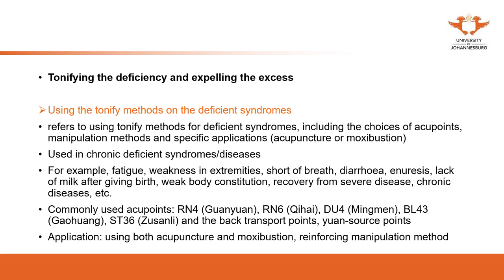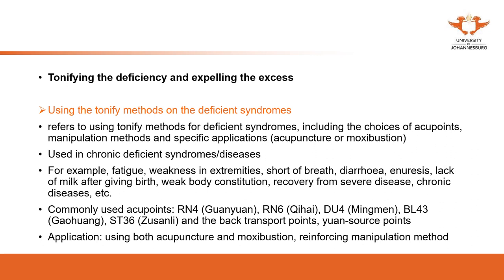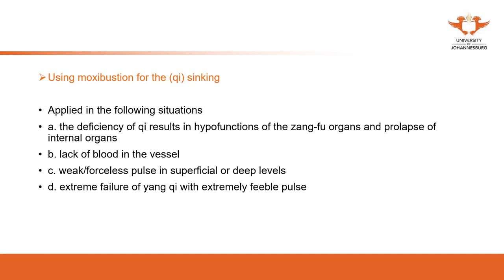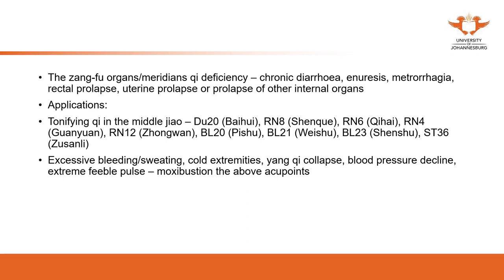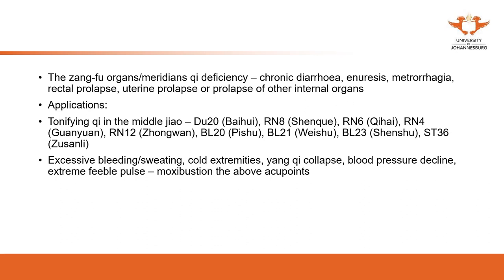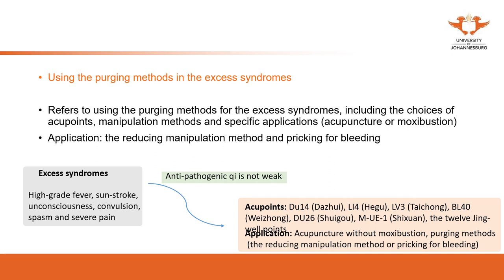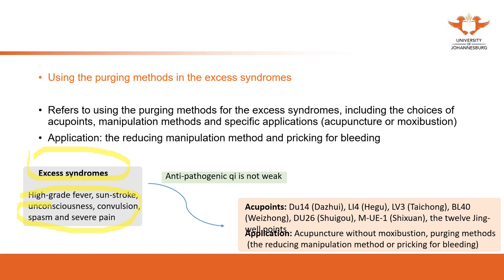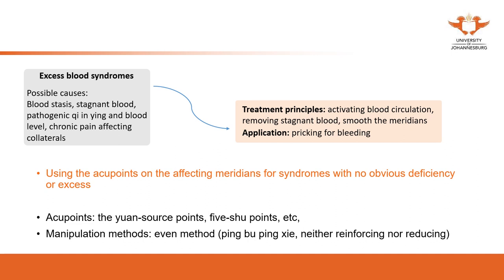308. UJ online lectures: 6 The Therapeutics of Acupuncture and Moxibustion General Introduction 6